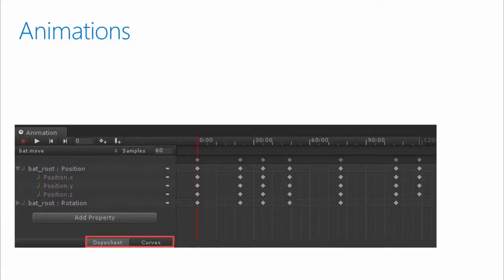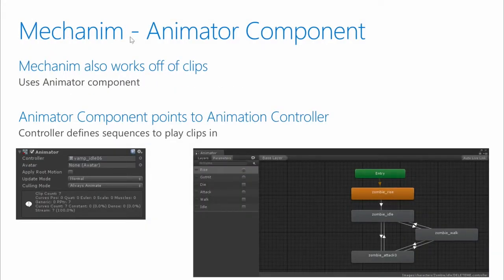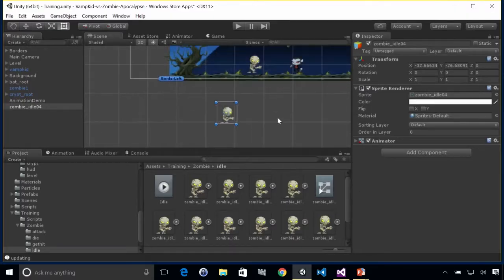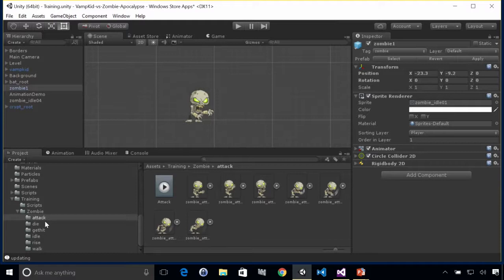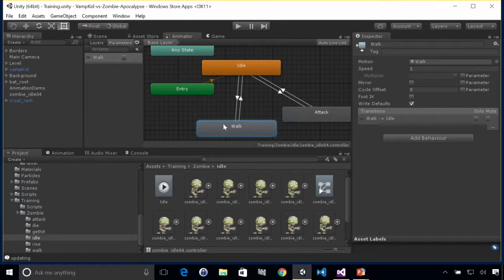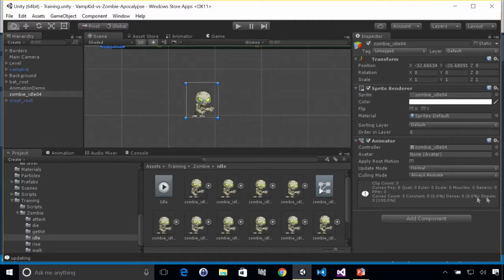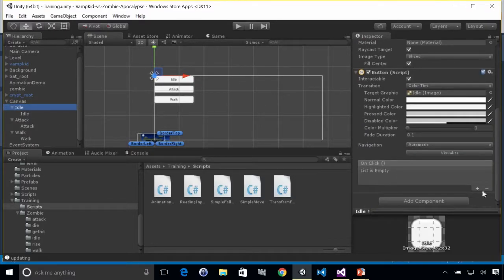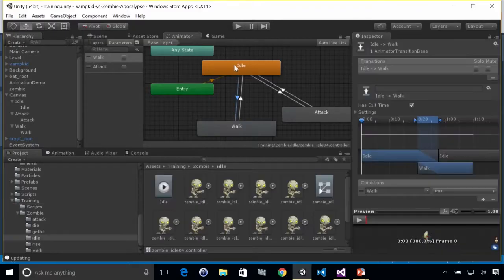20336, 264001 ,vt53wjdu, g35, H264, 3400,kbps ,AAC, und ,ch2, 96,kbps